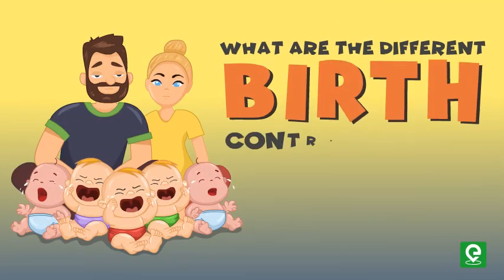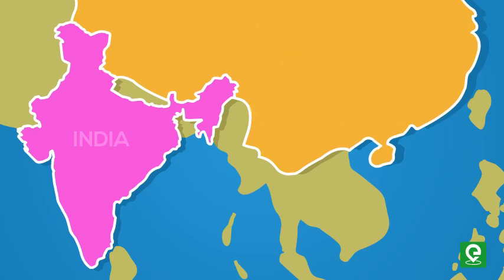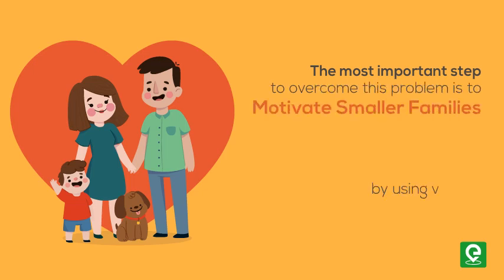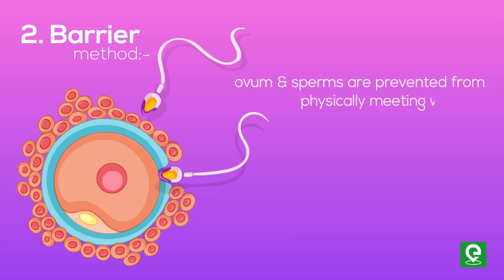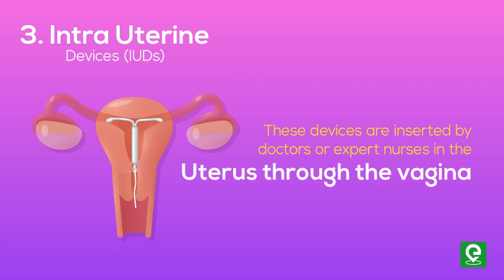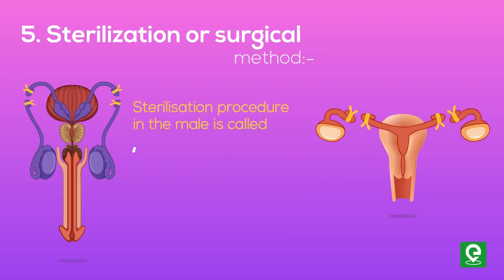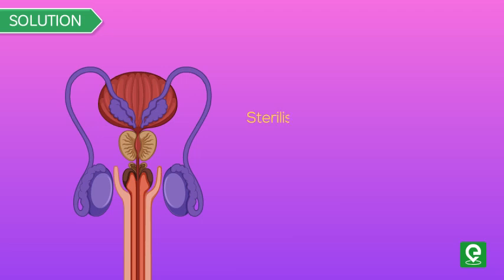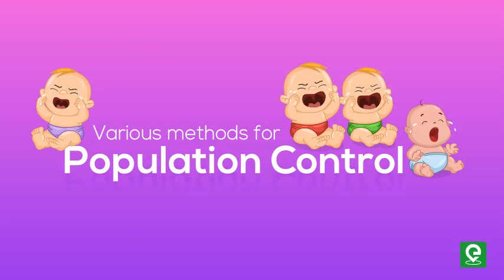What are the different birth control methods | Extraclass.com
This video is a complete guide on the different methods of birth control...so let's start play and watch this video.

Happy Learning!!